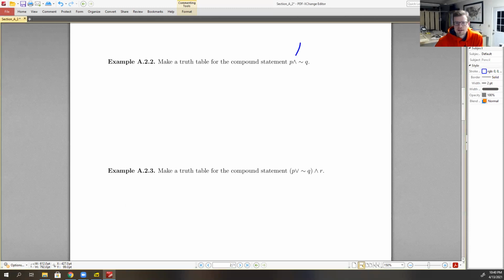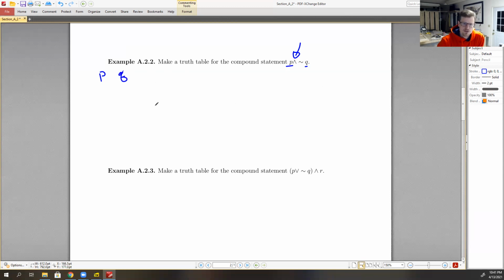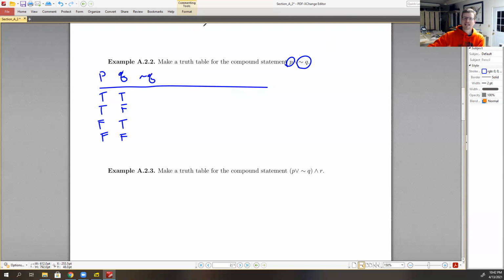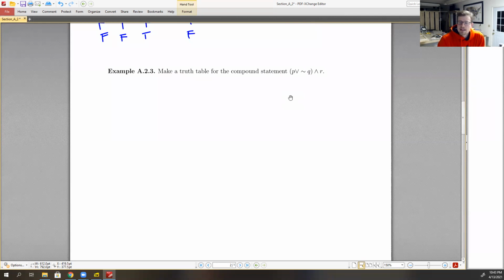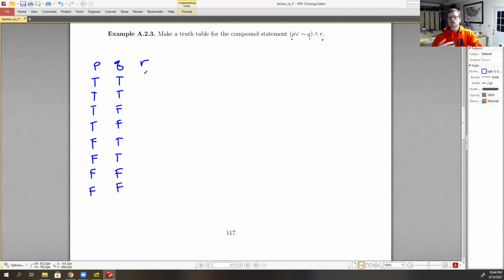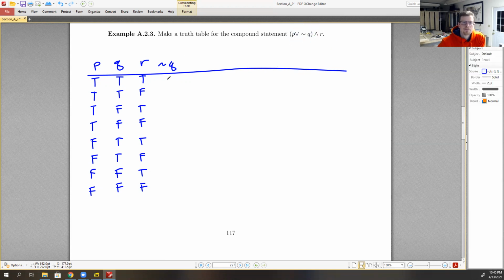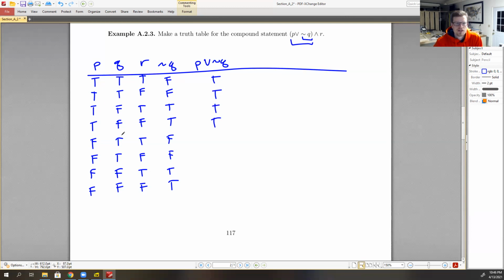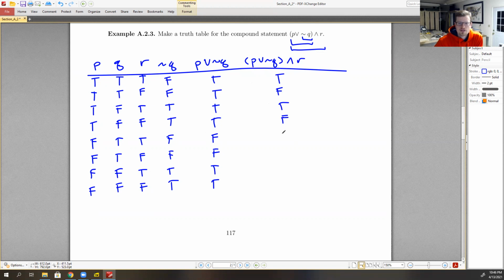Logical Equivalence - Truth Tables for Compound Statements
Video 2 of 4 presenting section A.2 Logical Equivalence from Discrete Mathematics 5th ed by Dossey et al. Truth tables for compound statements are constructed using the binary nature of connectives which are in fact binary operations (with the exception of negation).